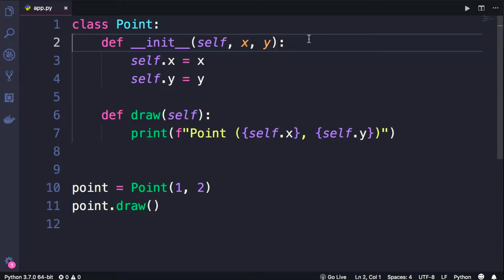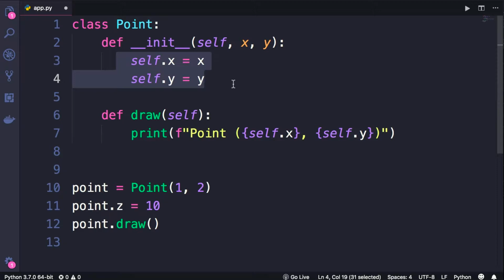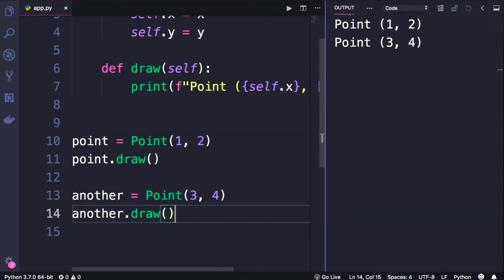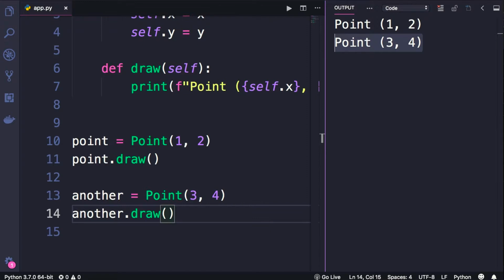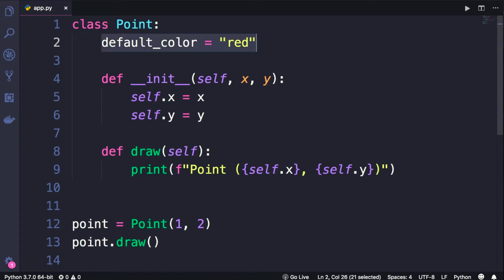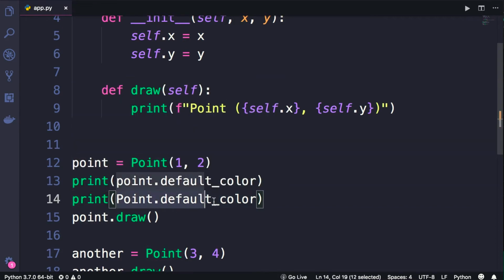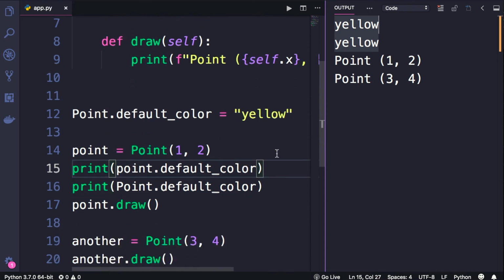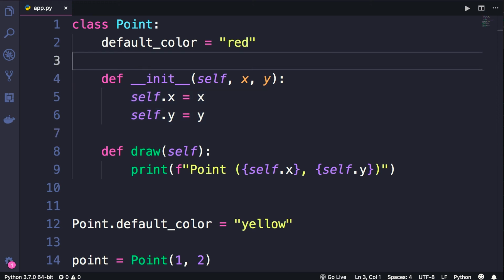4 Class vs Instance Attributes